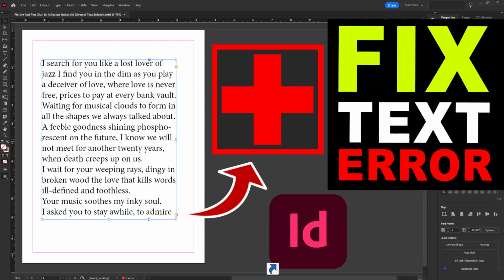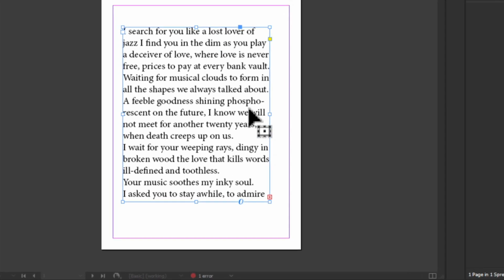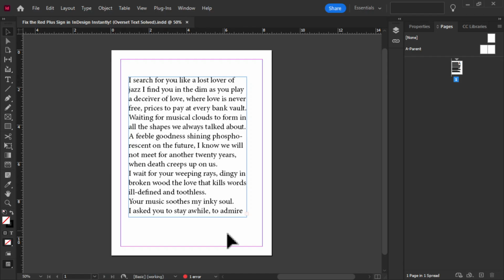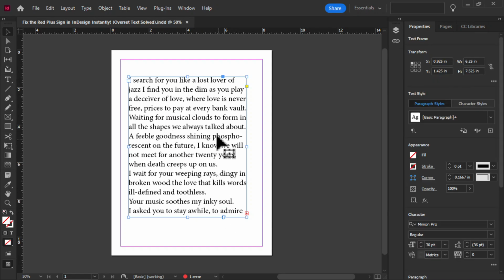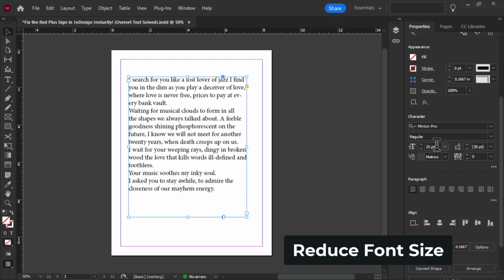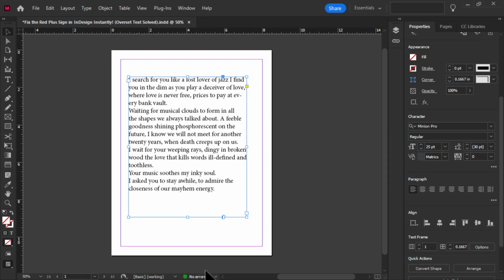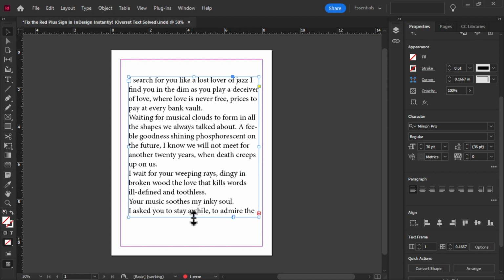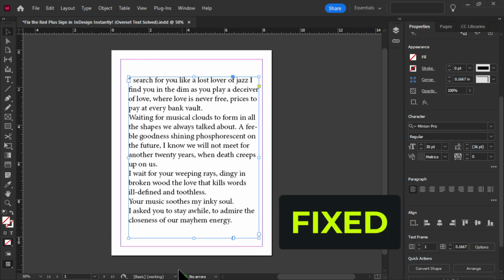Fix the Red Plus Sign in InDesign Instantly! (Overset Text Solved)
Is the red plus (+) sign appearing on your text frame in Adobe InDesign? That means you have overset text, and some of your content is hidden.

In this quick InDesign tutorial, you'll learn two easy ways to fix overset text:

Reduce the font size
Increase the text frame size
Remove the red plus sign instantly
Fix text overflow without losing content

Whether you're designing books, magazines, brochures, flyers, or reports, this simple trick will help you solve one of the most common InDesign problems.